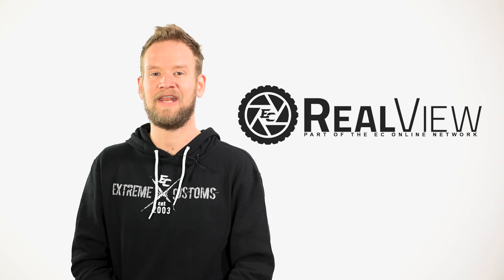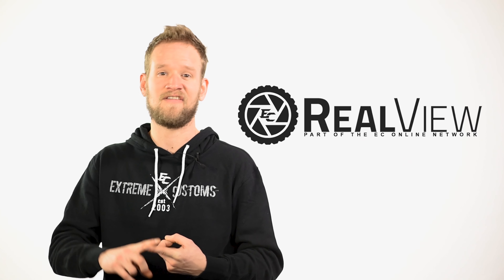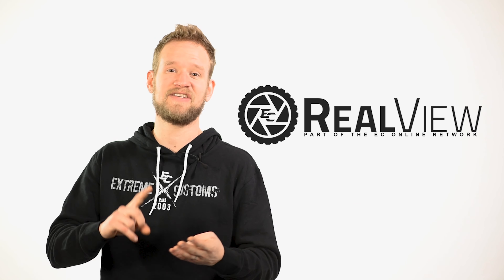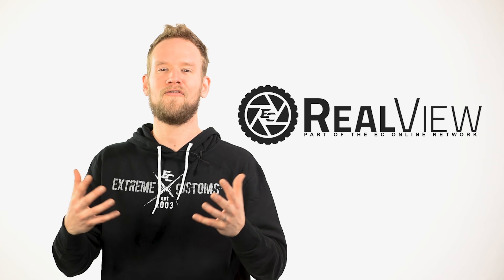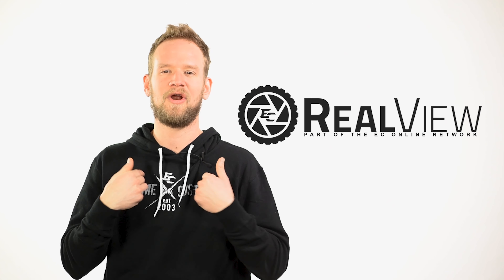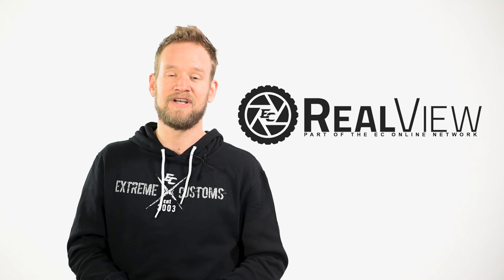XD KMC XD833: SATIN BLACK W/MILLED & RED ACCENTS, 20x9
Get the XD KMC XD833 for your ride Here: Extre.me/c?131

The XD KMC XD833 is perfect for any full size truck for jeep! The wheel featured is a 20x9 in a satin black finish with milled accents and a unique red ring that sits around the spoke.

Check out the full XD KMC wheel collection Here:  Extre.me/c?131